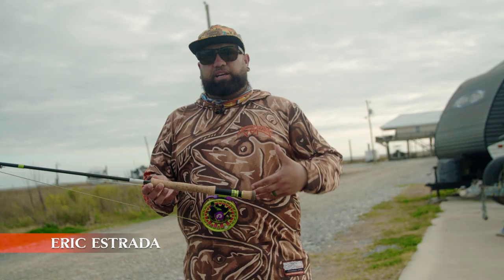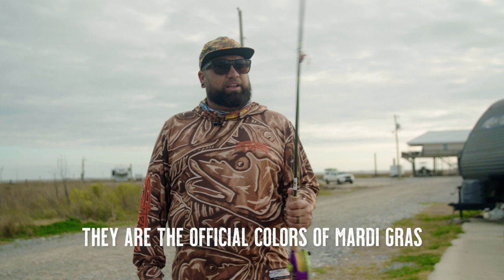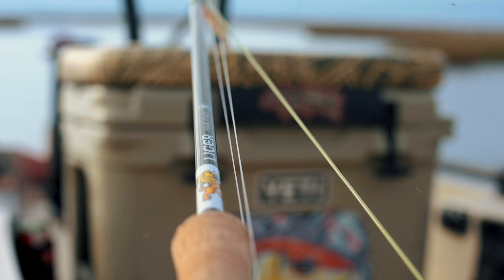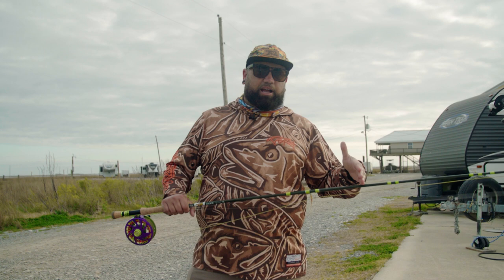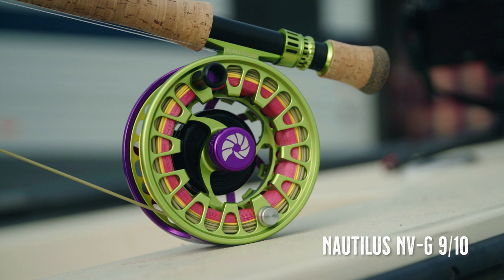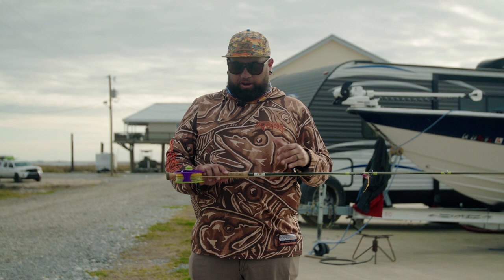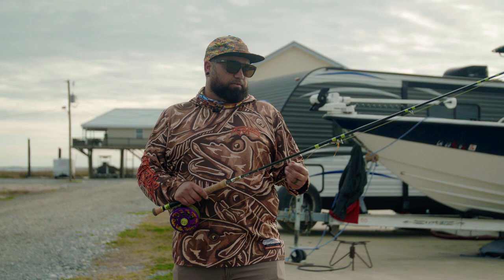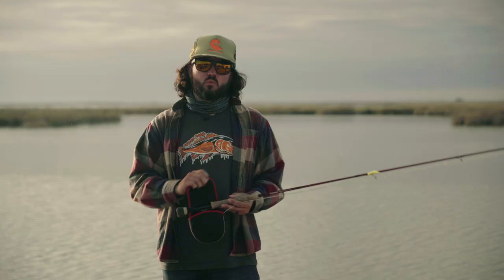This Fly Rod Setup WILL Help you Catch MORE REDFISH (Breaking down my Louisiana Combo)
Here's a quick gear talk breakdown of my fly rod and reel setup when I am chasing bull redfish in the Louisiana marsh.

Catch all the redfish, black drum, and giant sheepshead your heart desires! Now Available for nightly rentals, book a trip for a chance to win a Salt Marsh Savanna! shoot me an email at: for details!

Thank you all for the support! Follow along, as I'm having a blast making all these videos.

Camera work by myself and Jasiel Morales.

Fly Tying Tools and Materials:
EP Tarantula Brush
Finn Racoon

Fly Fishing Gear:
My Favorite Snook Fly Rod
My Favorite Snook Fly Line
My Favorite Snook Reel: Nautilus Reels XL
My Favorite Tippet Material

Camera Cage
Camera Monitor
Wireless Lav Mic
Mini MatteBox
Follow Focus